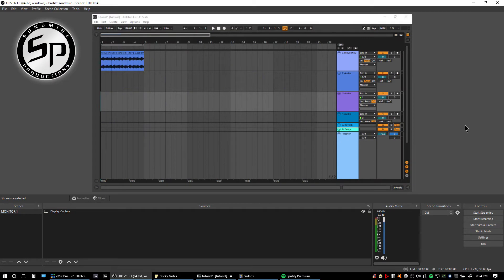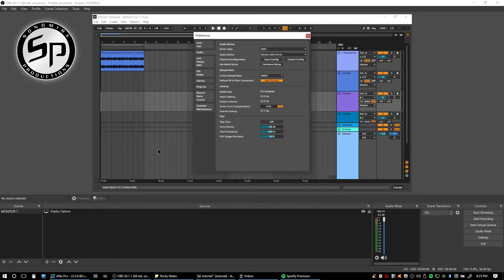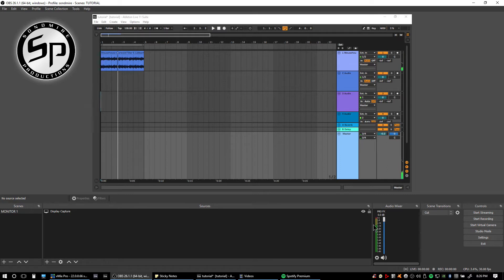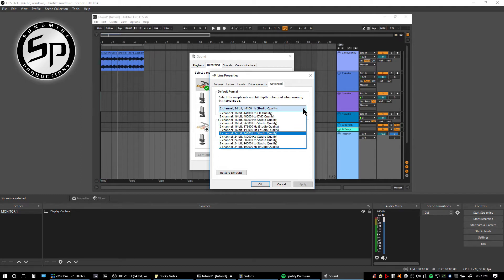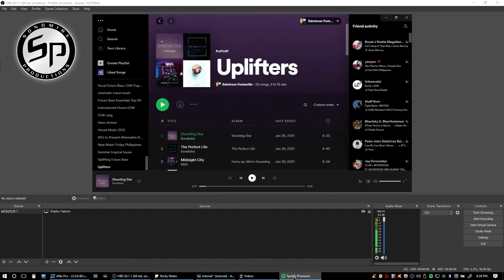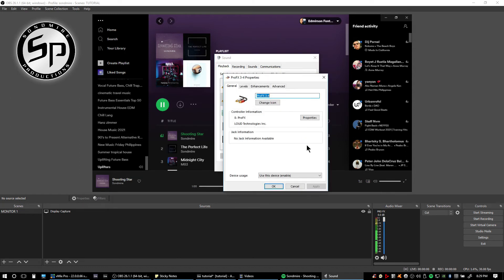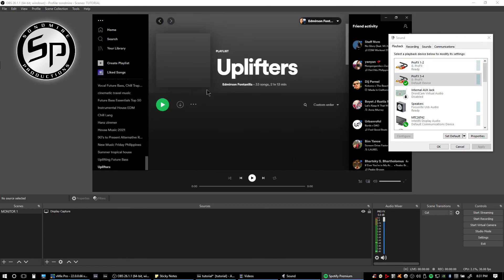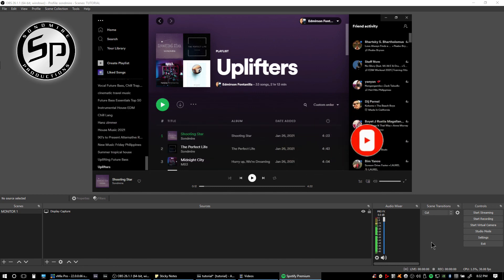Sample Rate Mismatch FIX! NO INPUT SIGNAL in obs studio using loopback. (MACKIE PRO FX V3 SERIES)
This video will show you how to fix sample rate mismatch using your audio interface or USB mixers into your DAW and OBS for your streaming using a loopback signal.